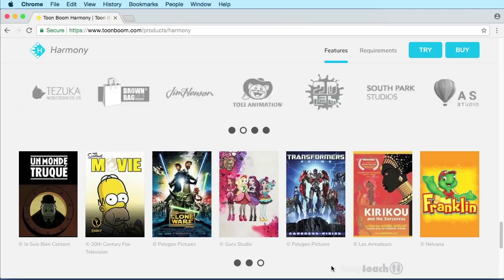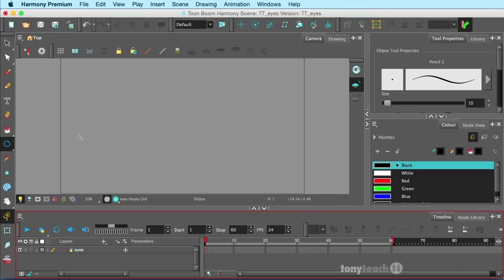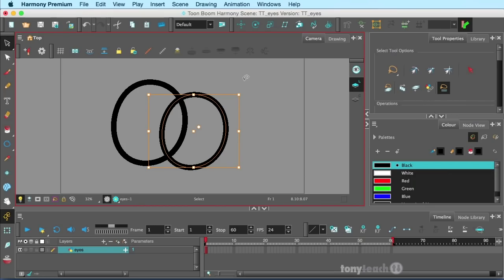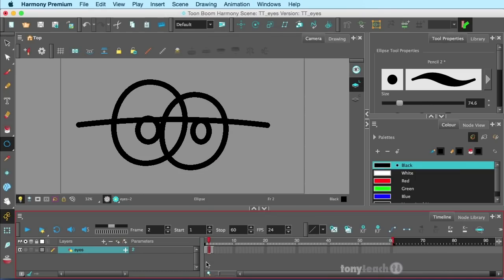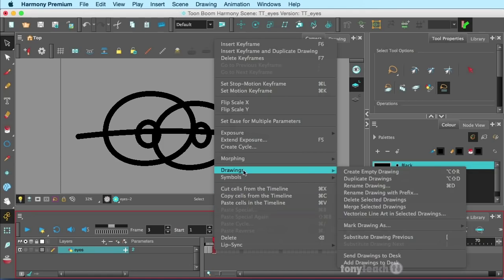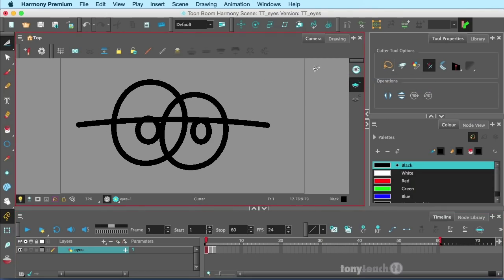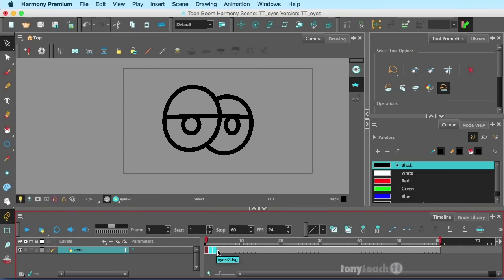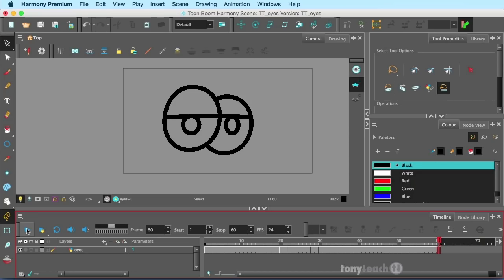Toon Boom Harmony Course: Intro Lesson - Cartoon Eyes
Get the course “Animating to Music in Toon Boom Harmony” for just $9.99!
There is a limited supply of these coupons, so first come first served!

FREE TOON BOOM RIG: "The Pepper: Toon Boom Harmony - Bone Deformer Rig"